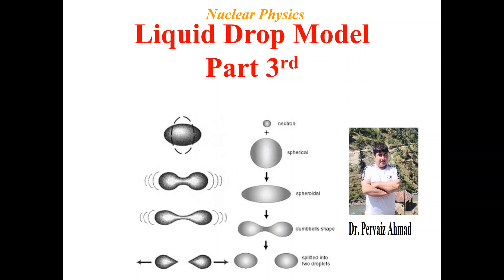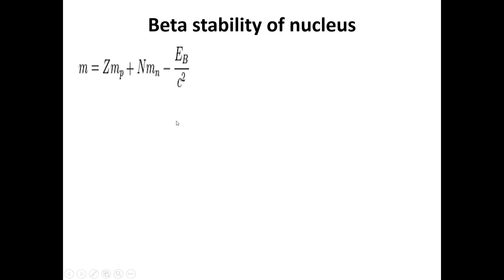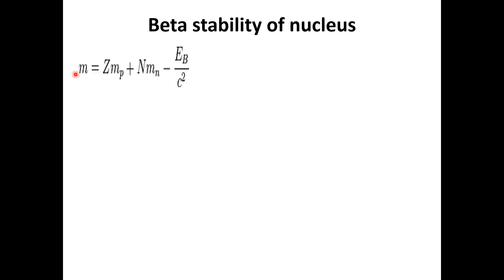Liquid Drop Model // Part 3rd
Liquid Drop Model Part 3rd (for BS Students)